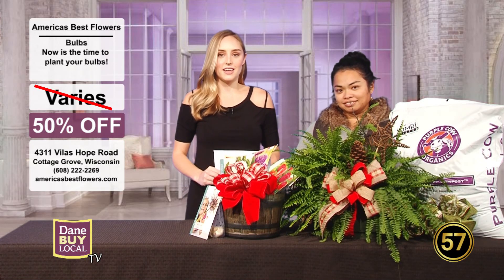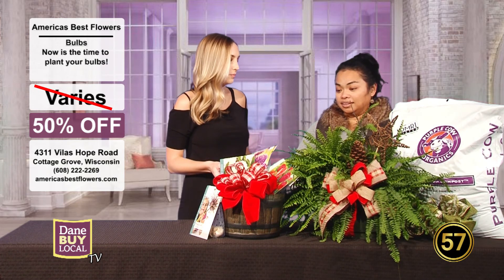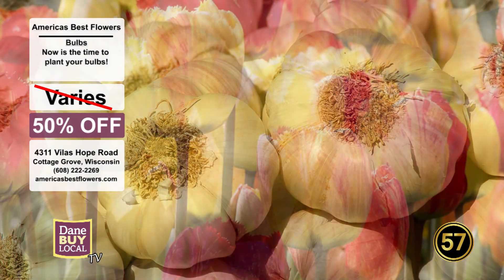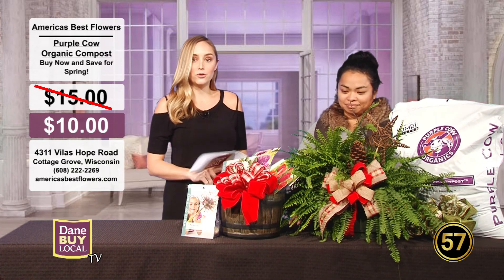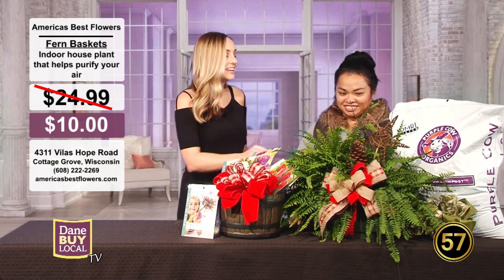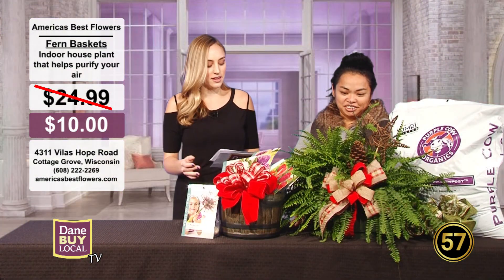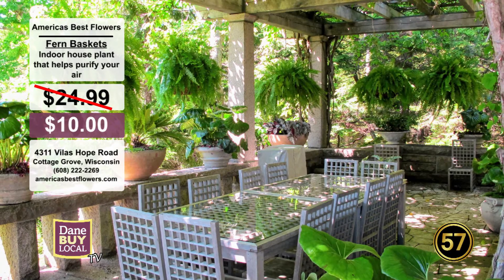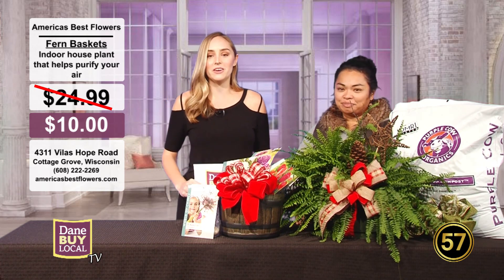WI57 | Dane Buy Local TV | Americas Best Flowers | 11/29/2017